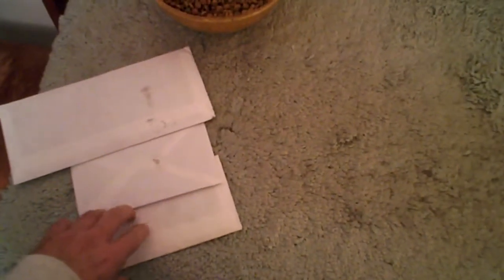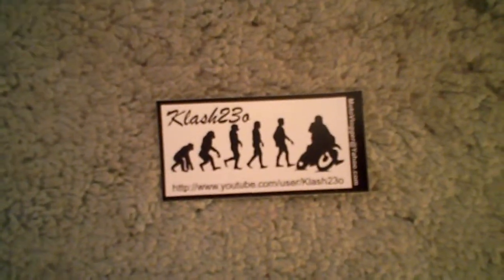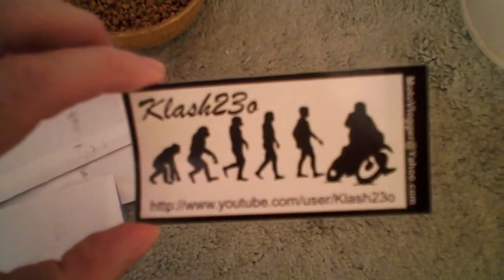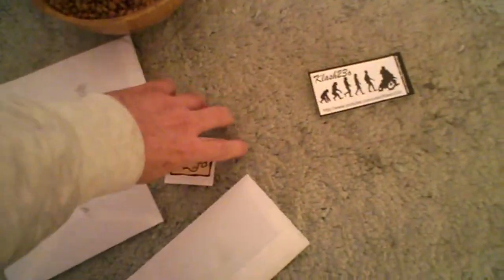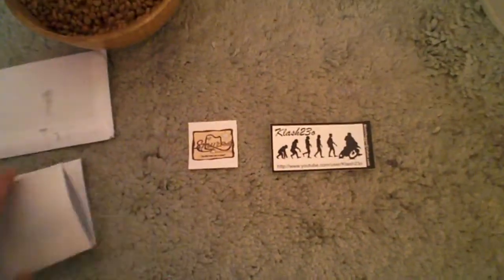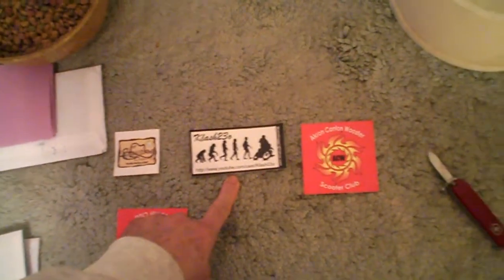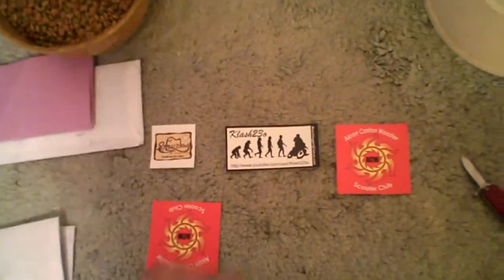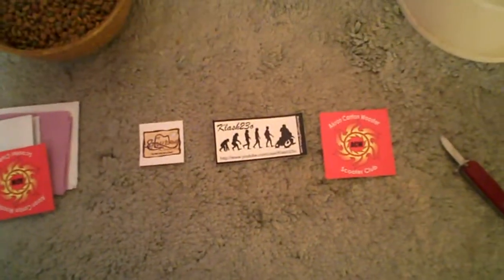Decals / Stickers - Newest Arrivals October 21, 2013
Klash23o, theSmyrnaCowboy, and MrPolymers